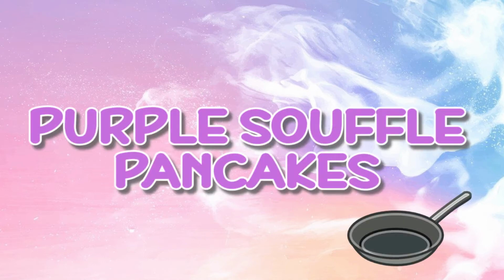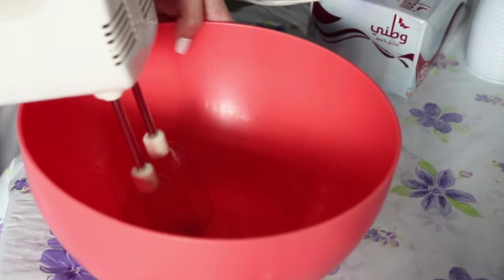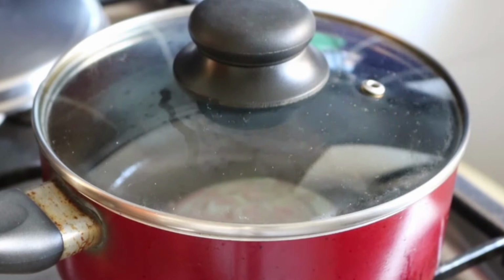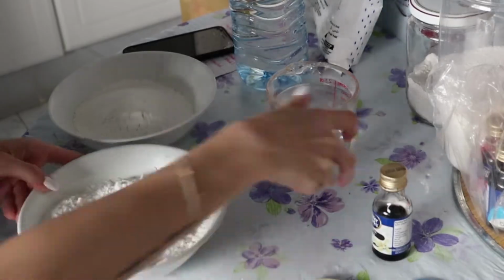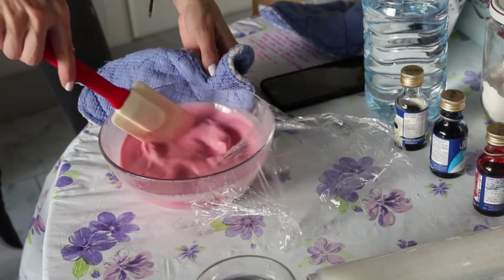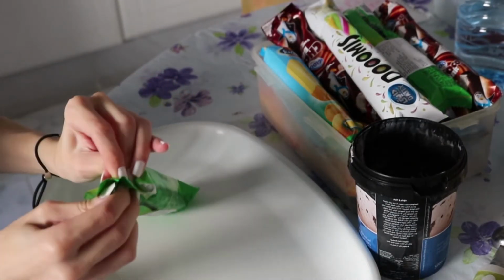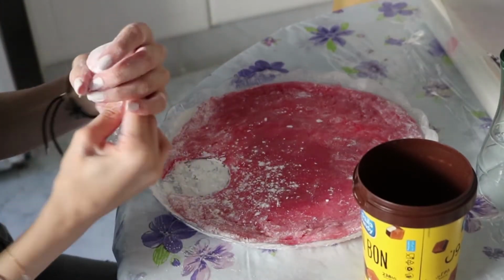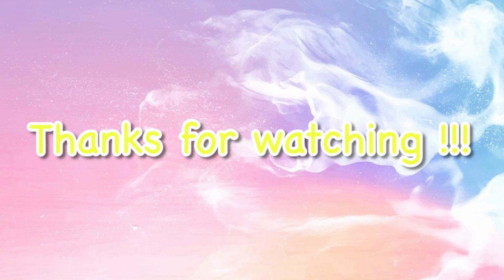TRYING 2 RECIPES : ICECREAM MOSHI & SOUFFLE PANCAKES / EASY TO DO / HOME INGREDIENTS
I WILL NOT LINK THE VIDEOS BECAUSE I CHANGED MANY OF THE MEASUREMENTS, SO IT IS BETTER TO FOLLOW THE ONES I GIVE IN THE VIDEO IF YOU WANT TO TRY OUT THESE RECIPES.